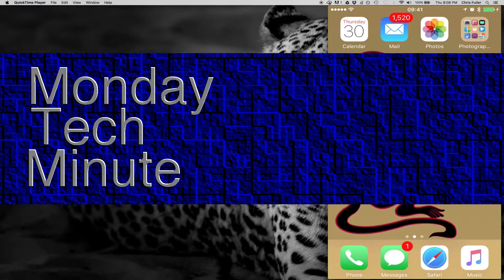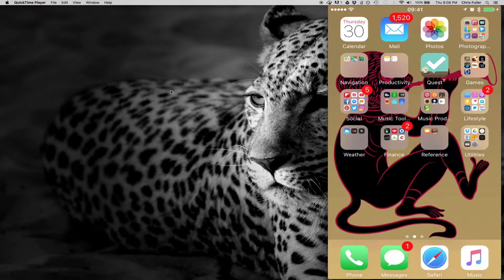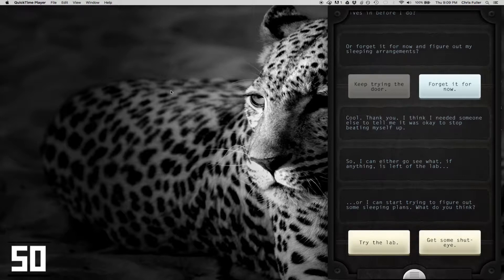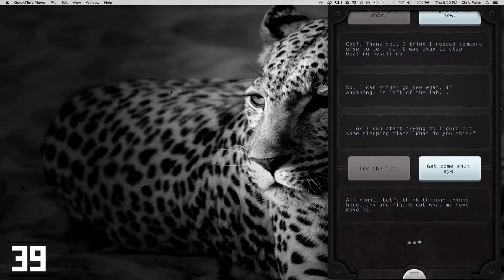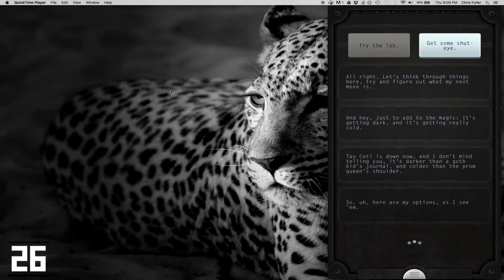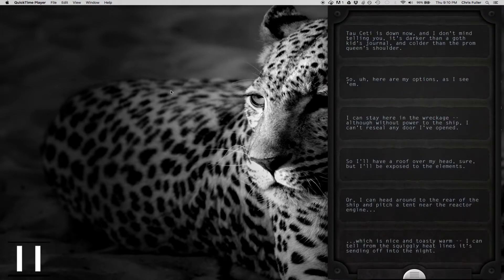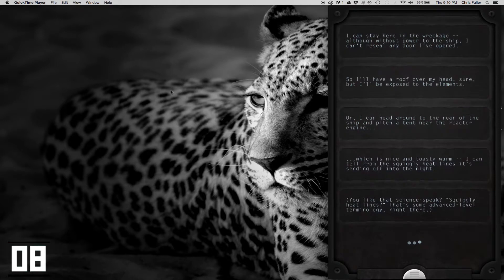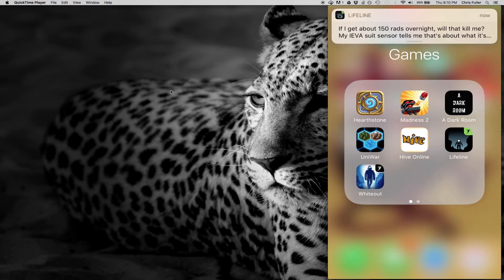Tech Countdown - Episode 20.4 - Lifeline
Check out Lifeline for iOS for a fun alternative to a traditional book.